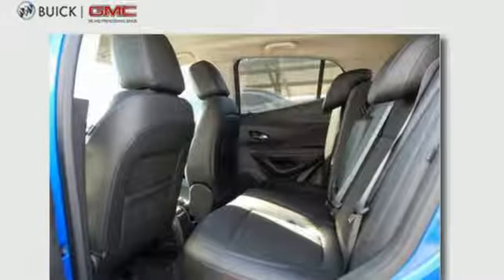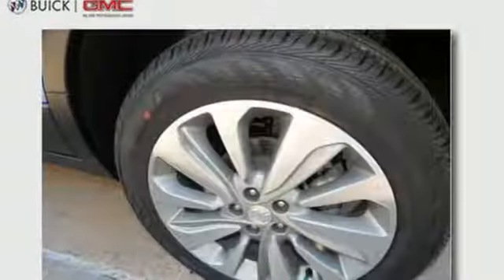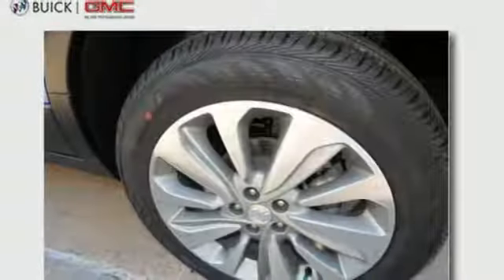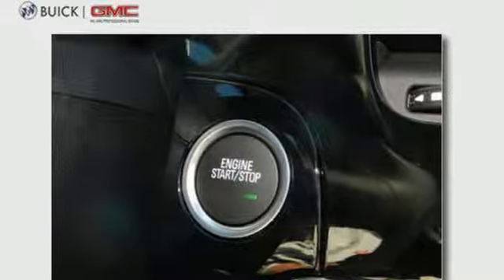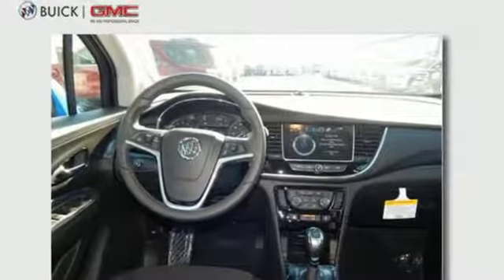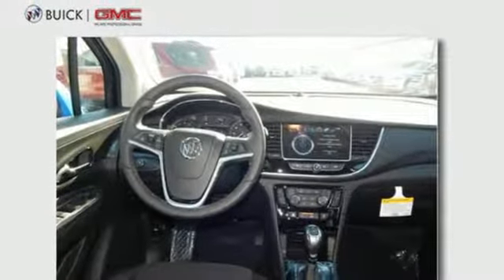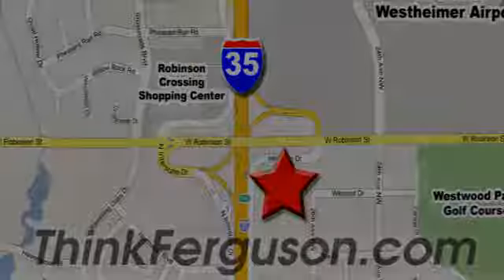New 2018 BUICK ENCORE PREFERRED Norman OK Oklahoma-City, OK B3045 - SOLD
Year: 2018
Make: BUICK
Model: ENCORE PREFERRED
Engine: 1.4 Liter 4 Cylinder
Transmission: Automatic
Color: GQM COASTAL BLUE METALLIC
Stock #: B3045
VIN: KL4CJASB2JB545325

Address:
1015 North Interstate Drive